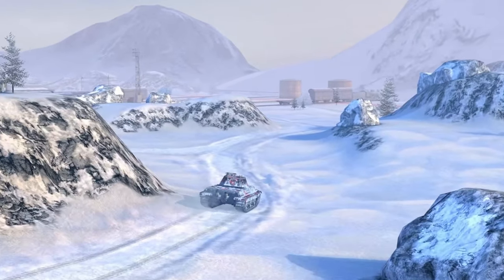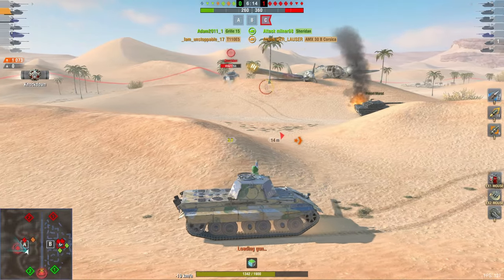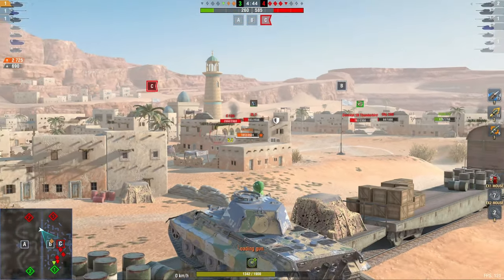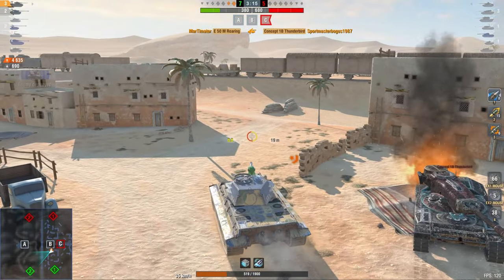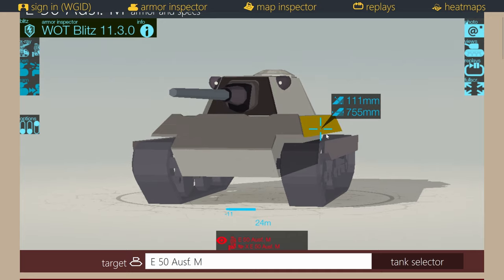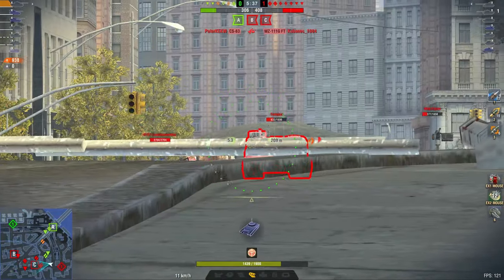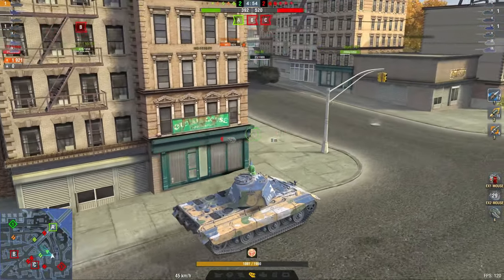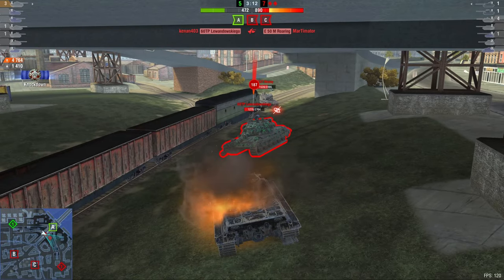YOU NEED THE E50M NOW!